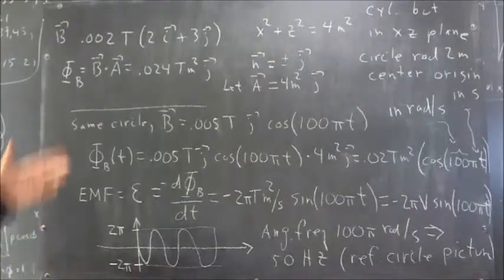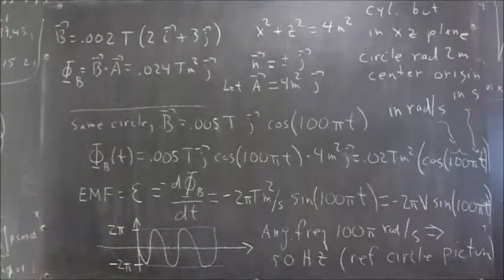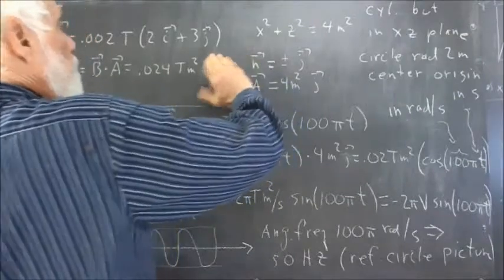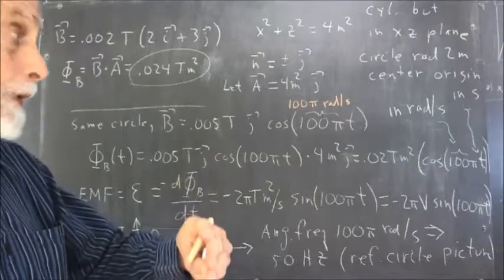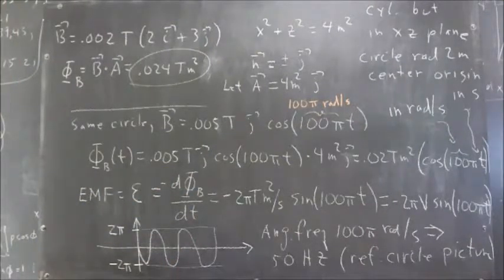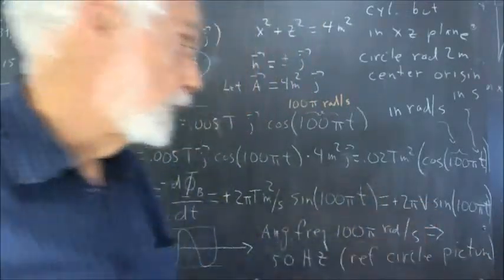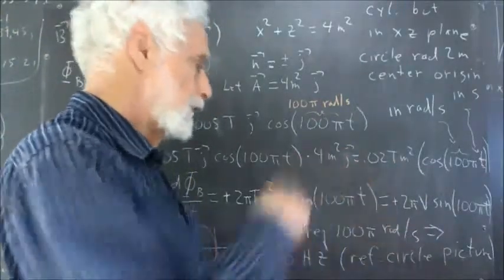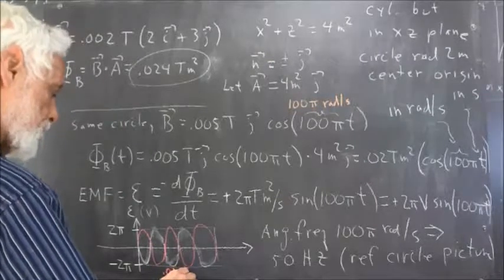232 178 sinusoidally varying magnetic field produces sinusoidally varying flux produces sinusoidally